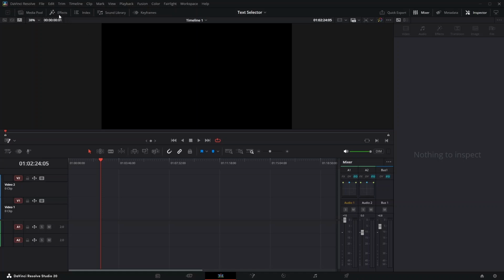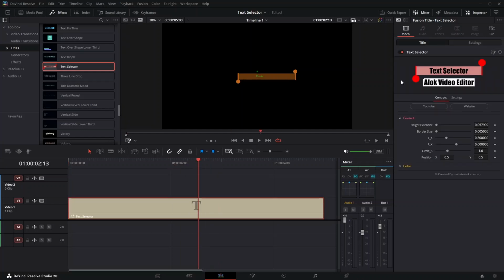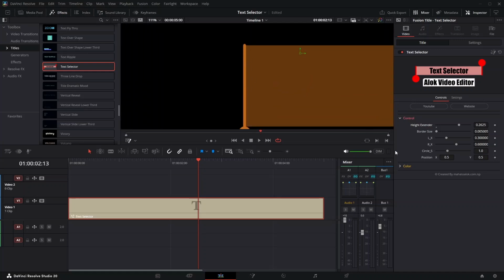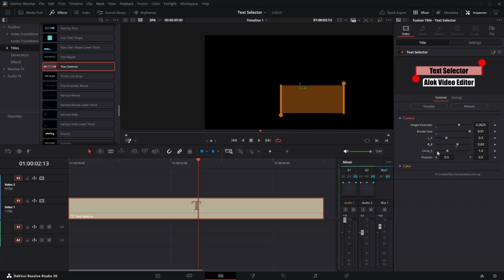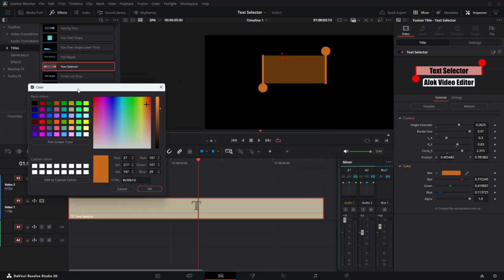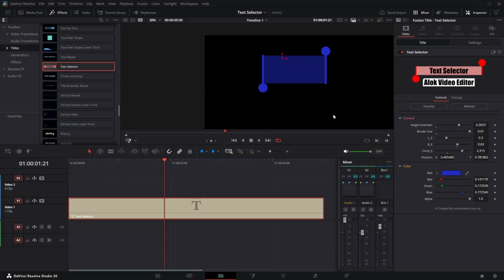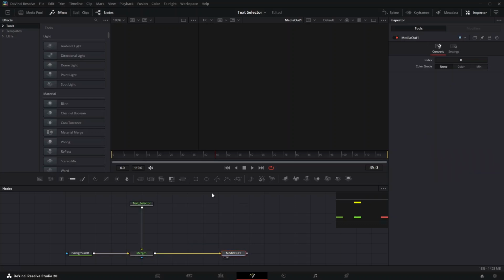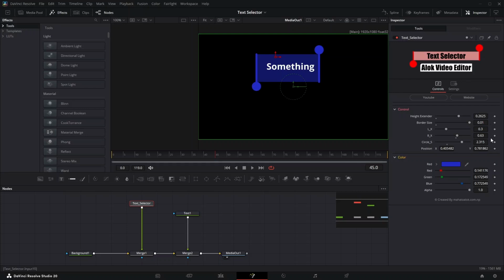Text Selector Plugin for Davinci Resolve (Highlight Text Easily)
This plugin does not actually select text, but it helps you highlight text smoothly inside Davinci Resolve.
Perfect for documentary videos, SaaS animation videos, Motion Graphics and modern editing styles.